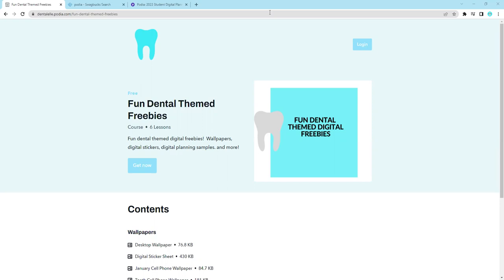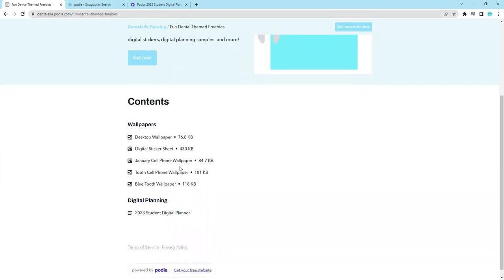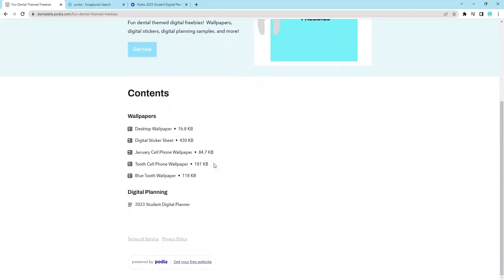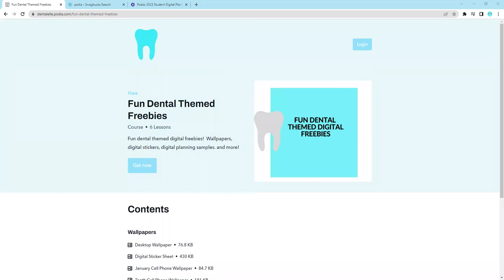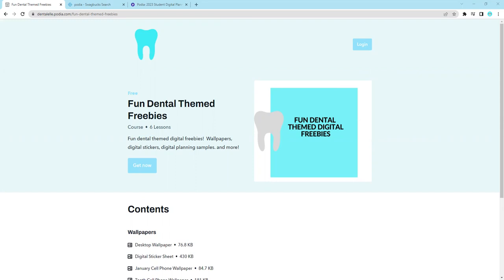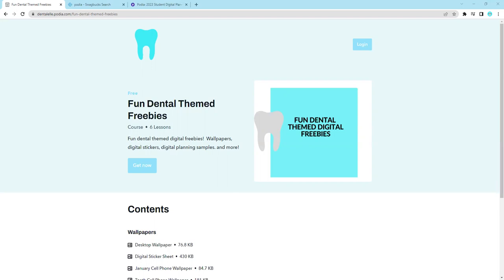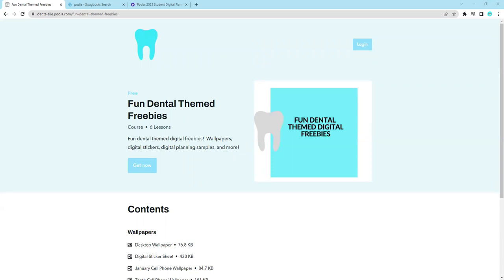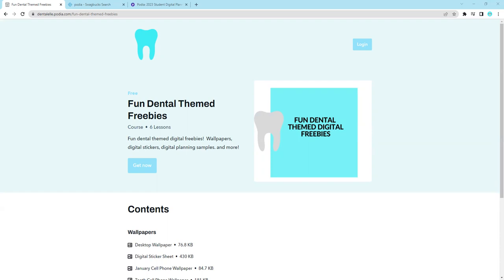Dental Themed Digital Freebies!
I hope you all enjoy these dental themed digital freebies to kickstart your new year!  New wallpapers, background, and dental themed stickers will be uploaded each month.

--NEW Monthly Board Exam Prep Membership Site for Dental Hygiene Students

--NEW Monthly Board Exam Prep Membership Site for Dental Assisting Students